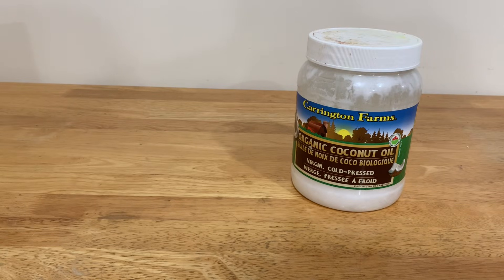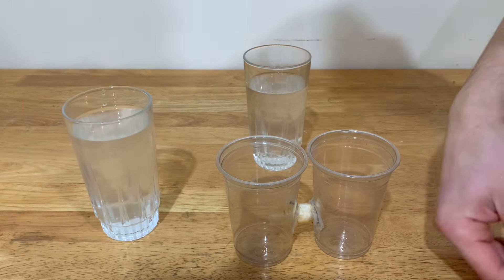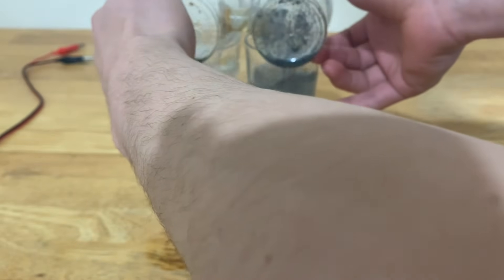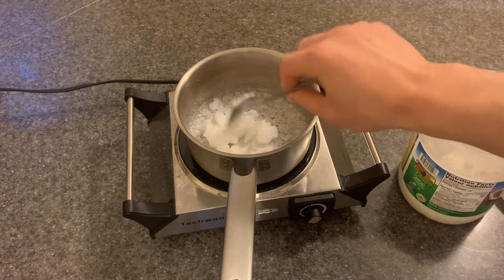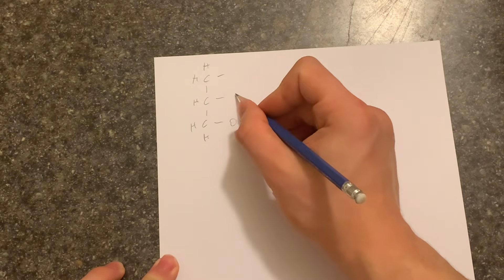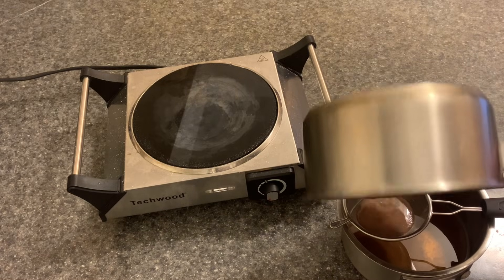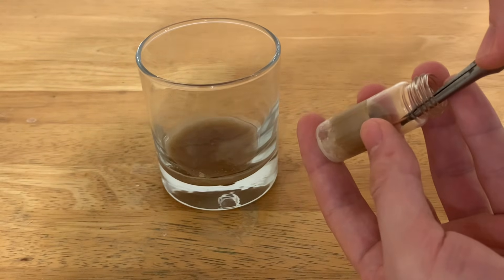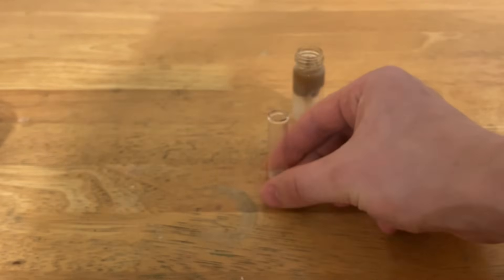Making Glycerol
Here I make glycerin/glycerol out of coconut oil and out of lye/NaOH that I’ve made from salt. You can use any triglyceride oil but here I used coconut. This is a guide on how I did the full process starting from raw ingredients. This particular reaction took me ages to learn how to do properly and achieve a yield, but I finally got it working.